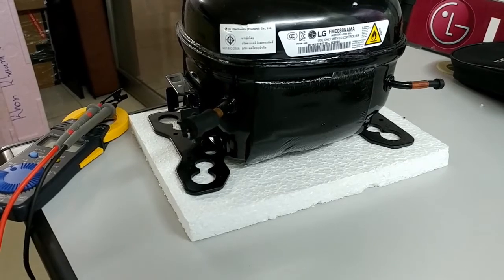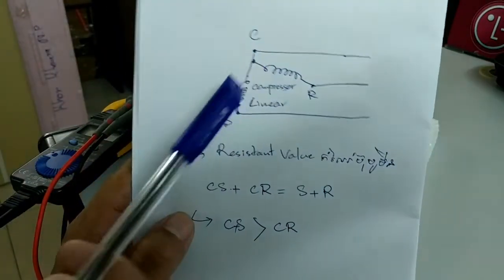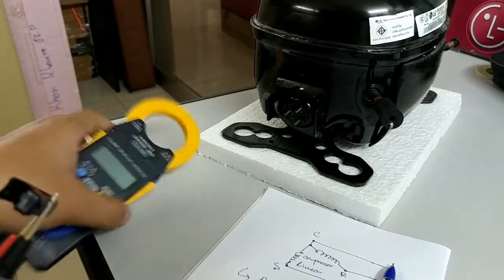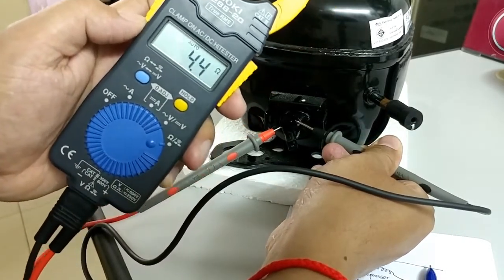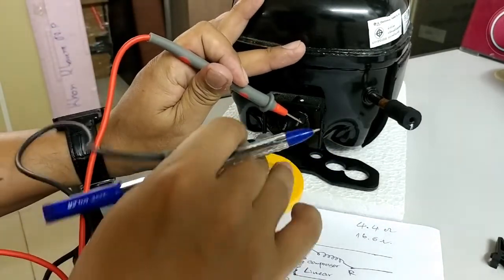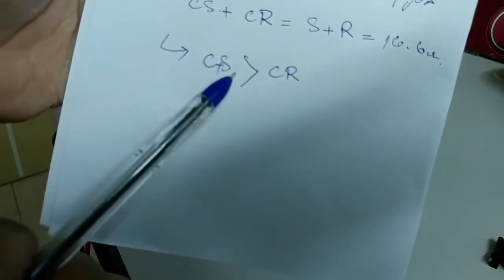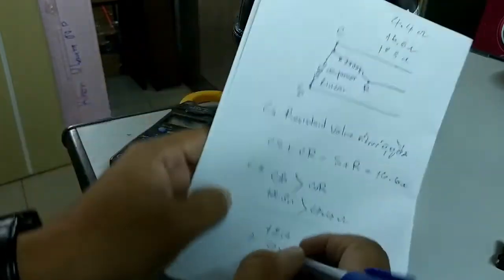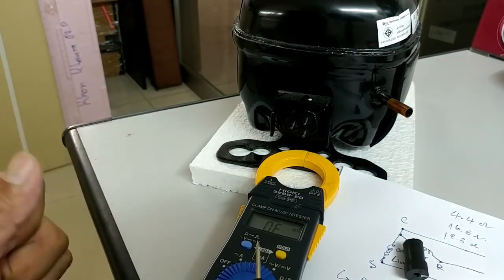How to measuring resistant value LG refrigerator Inverter compressor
Cambodia Country
Repair Service
ទំនាក់ទំនងជួសជុល
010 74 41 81 Telegram